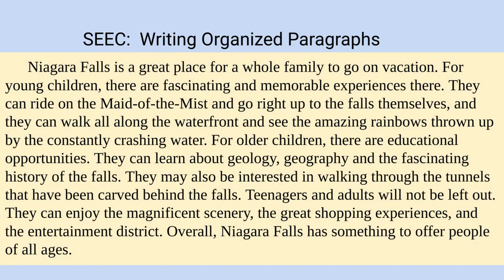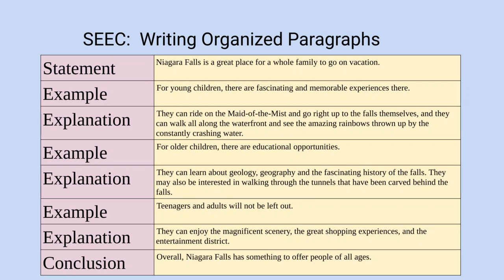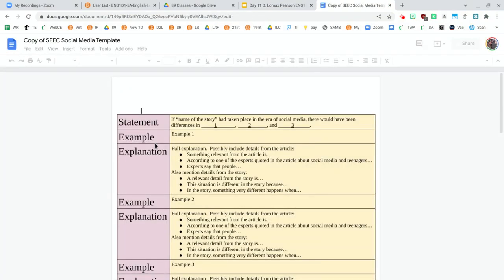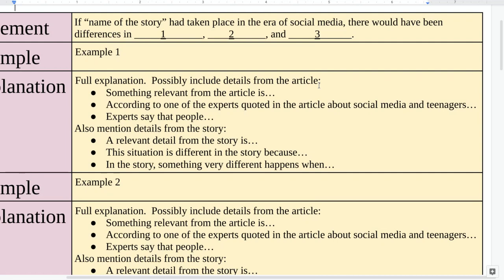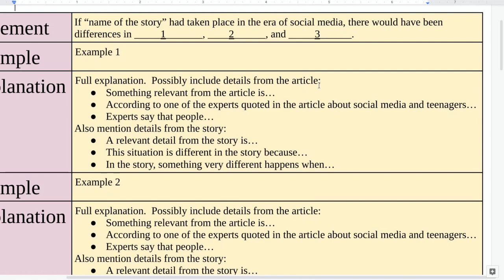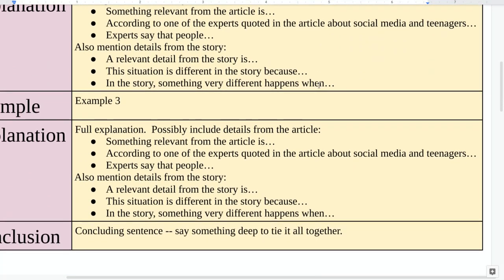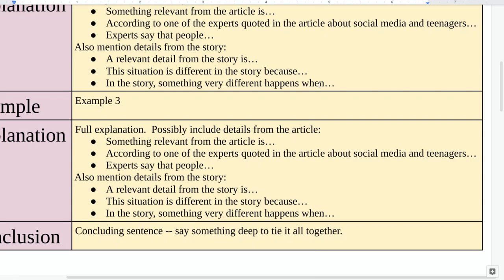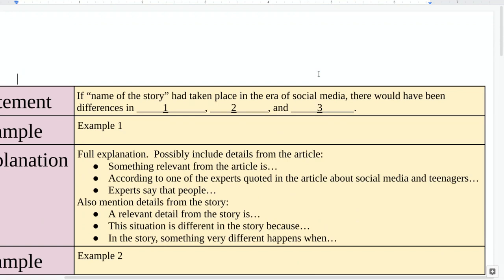Paragraph organization for ENG1D